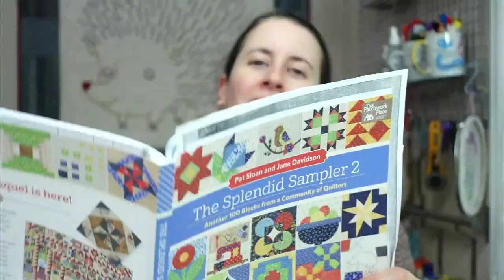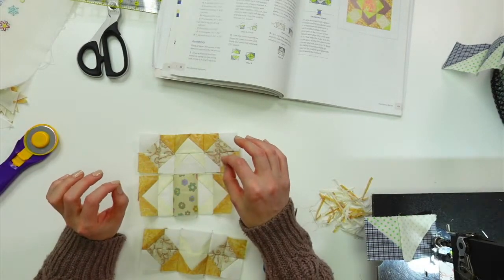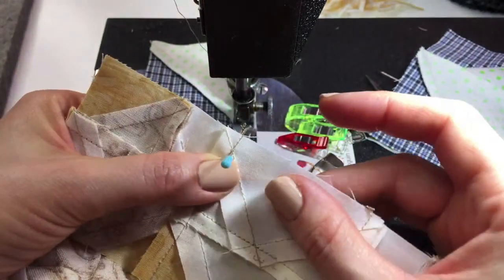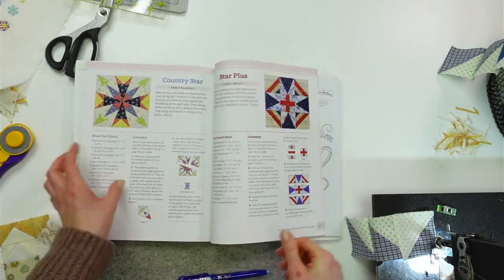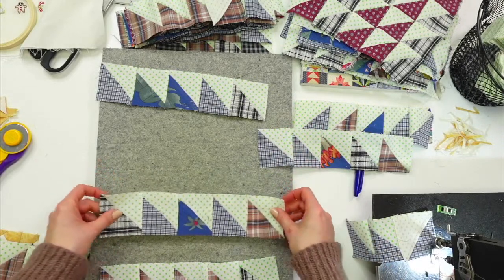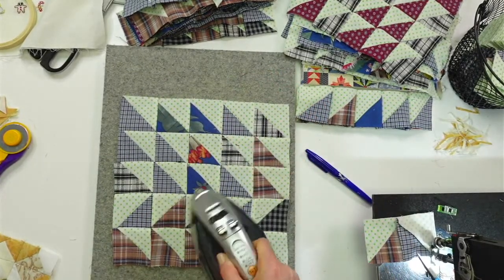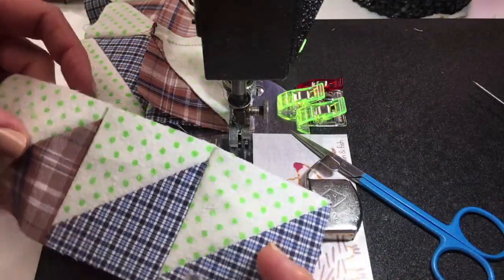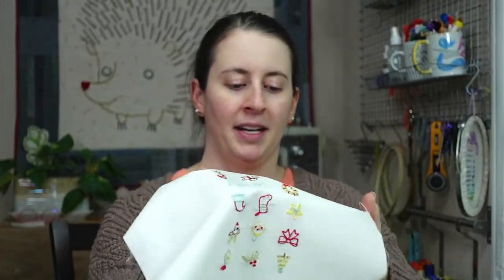Come Together block on the Splendid Sampler 2- vid 4 - Live with Alyssa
Sewing the Come Together Block by Lee Chappell Monroe on page 52.